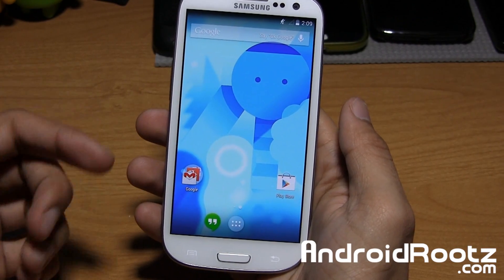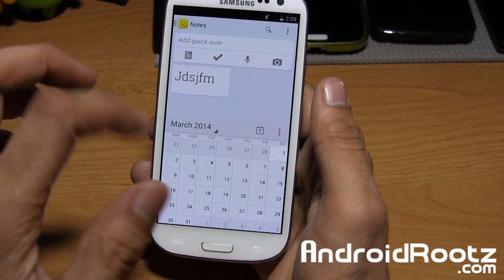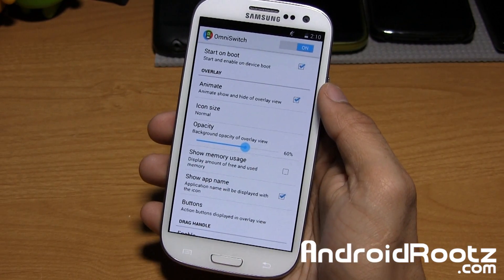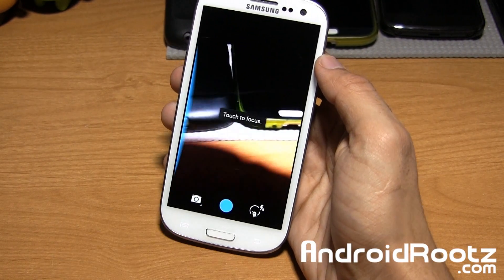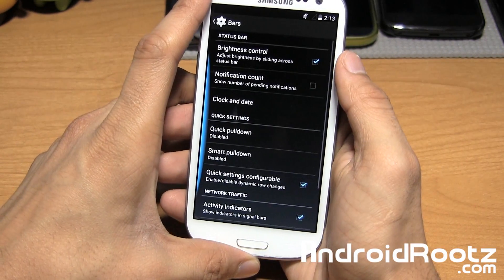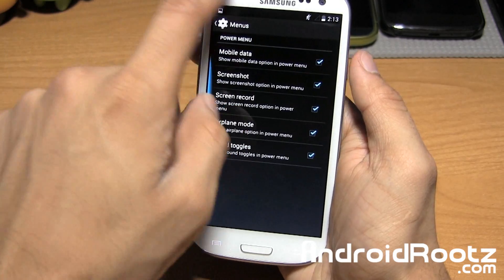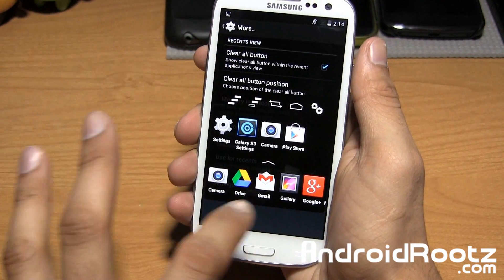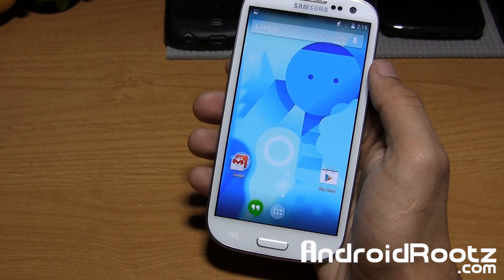Omni ROM for Galaxy S3! Multi-Window [All Variants]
Omni ROM with multi-window for Galaxy S3 AT&T, Sprint, T-Mobile, Verizon, Cricket, Metro, and U.S Cellular variants.

Best Cases for Galaxy S3!